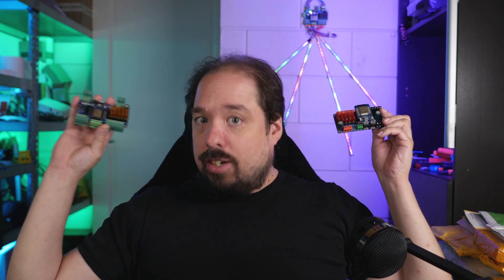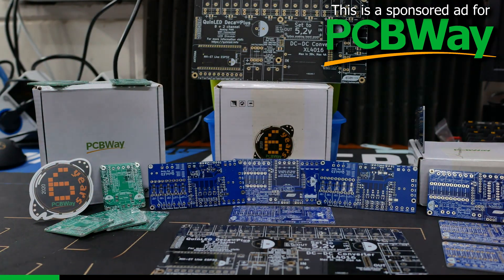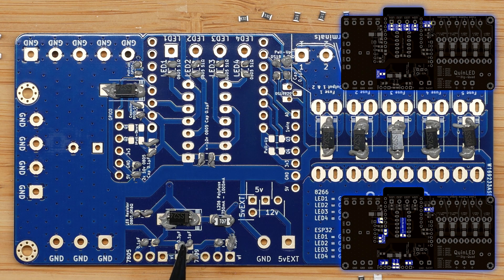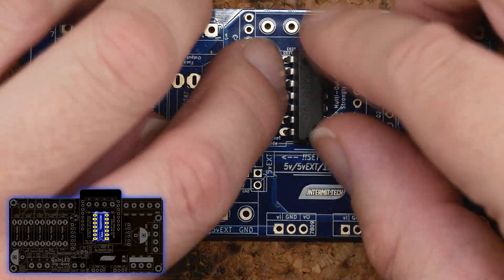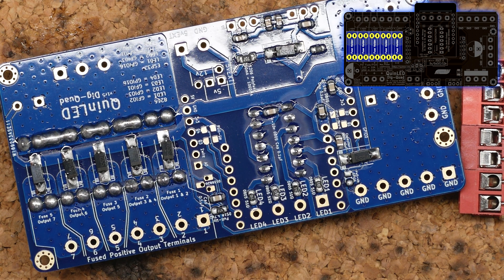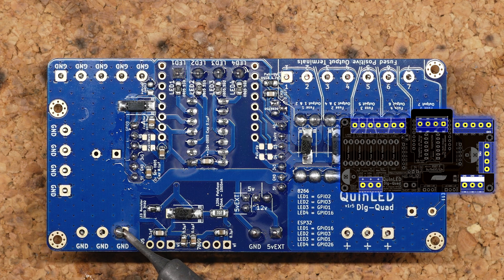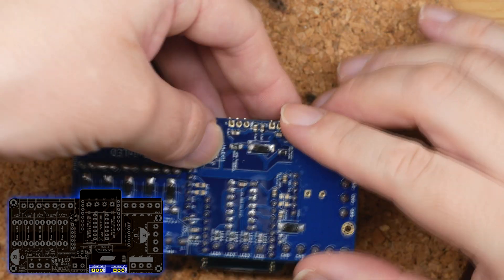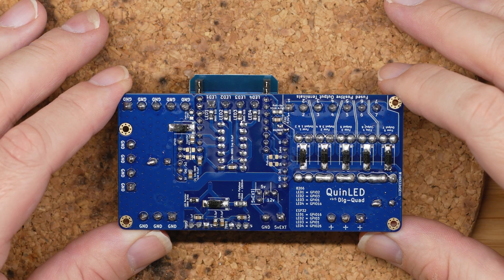💡QuinLED💡 QuinLED-Dig-Quad Soldering Tutorial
Recently I introduced the QuinLED-Dig-Quad, a 4 channel ESP32 based addressable LED controller board. This video is to guide anyone wanting to build the project themselves solder it all together!

░▒▓[Music]▓▒░
Intro&Outro